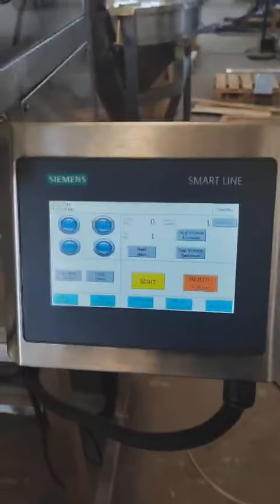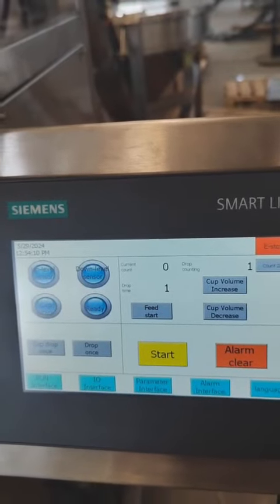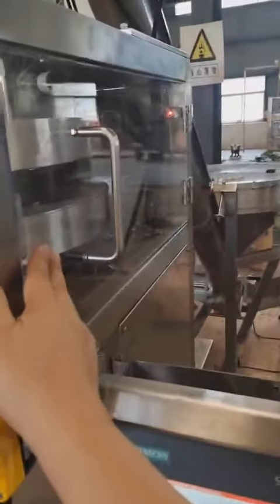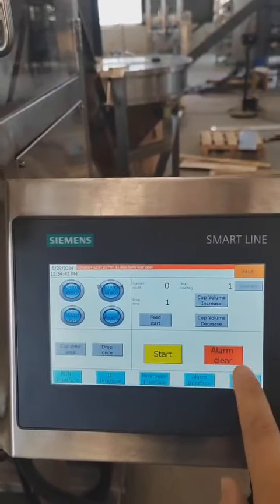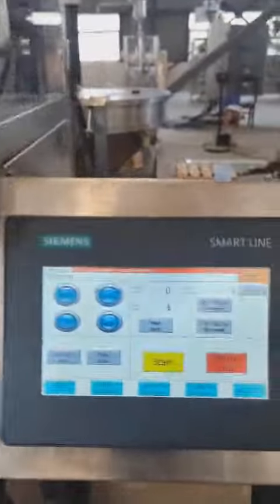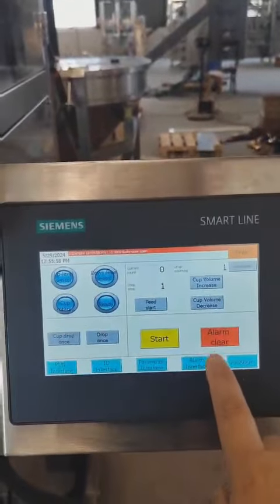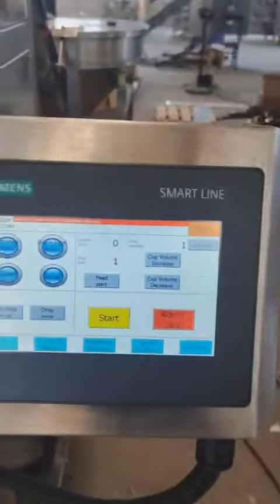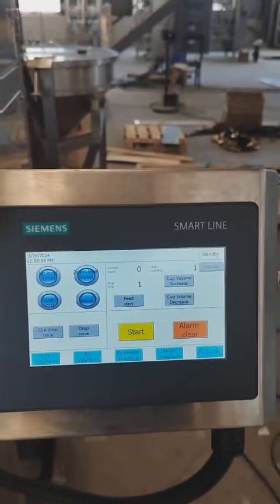Cup filler safety sensor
Safety sensor/ switch for CUP FILLER